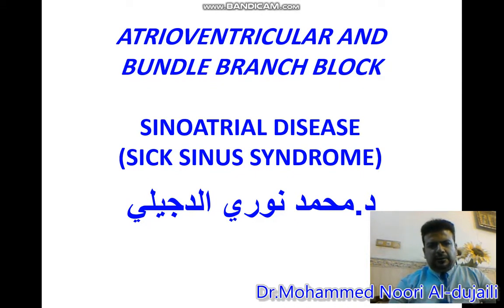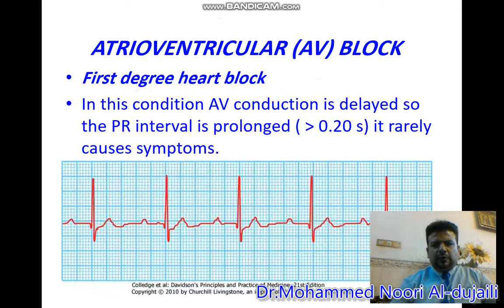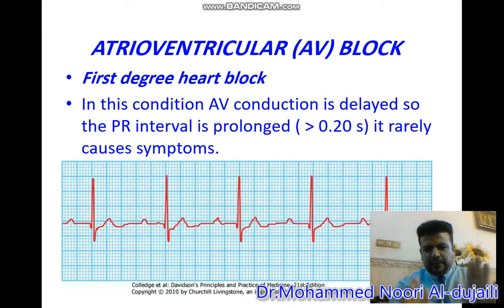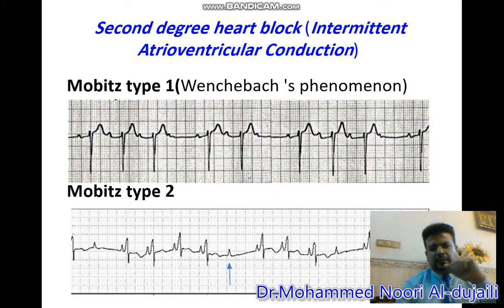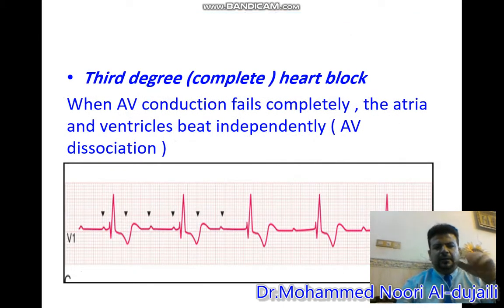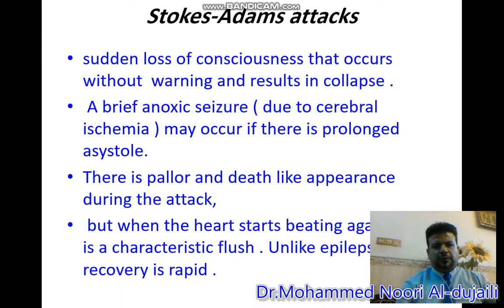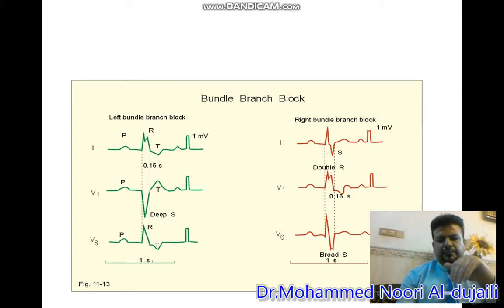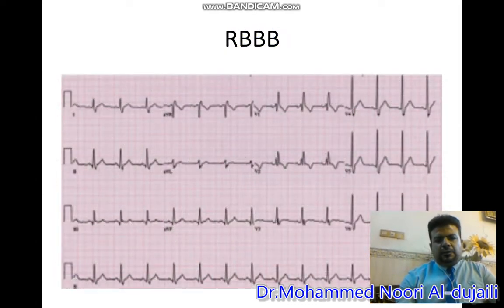AV Block and Bundle Branch Block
علمي